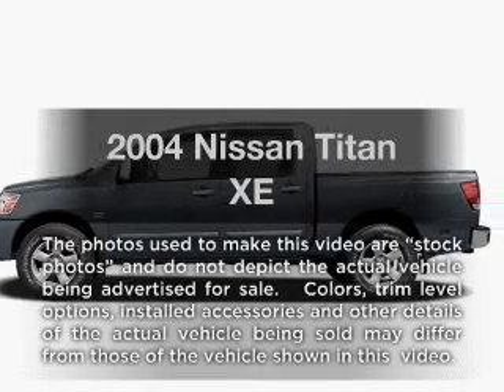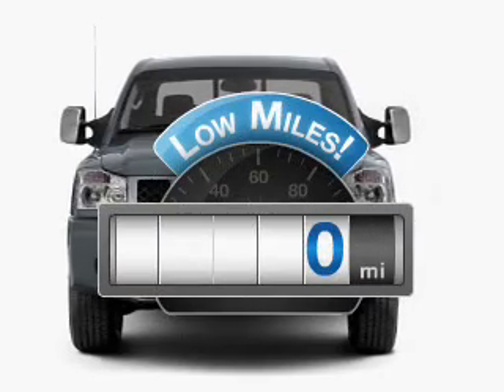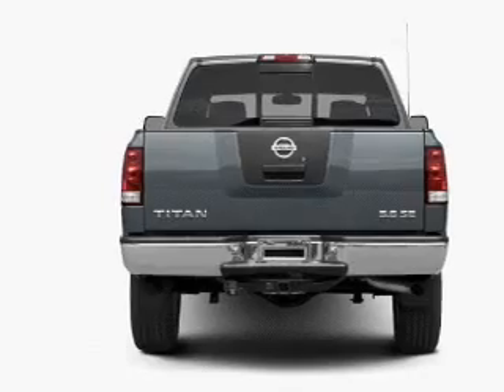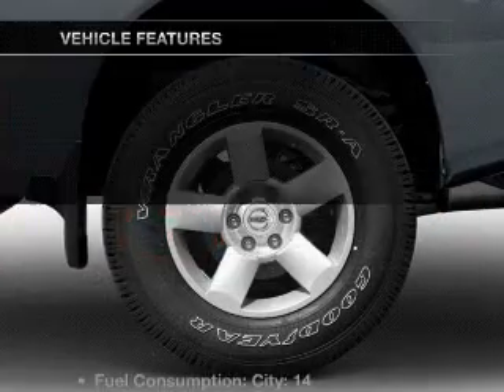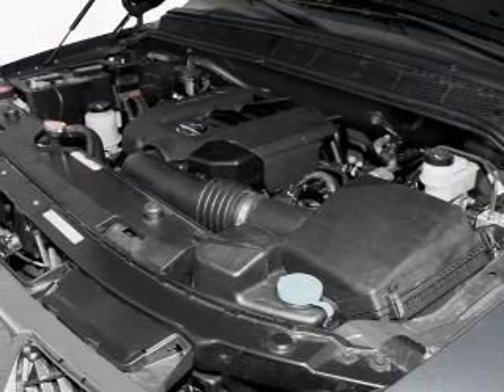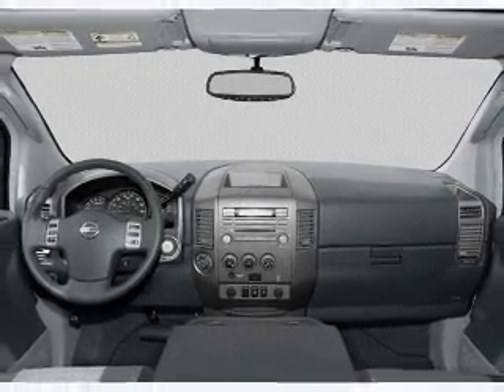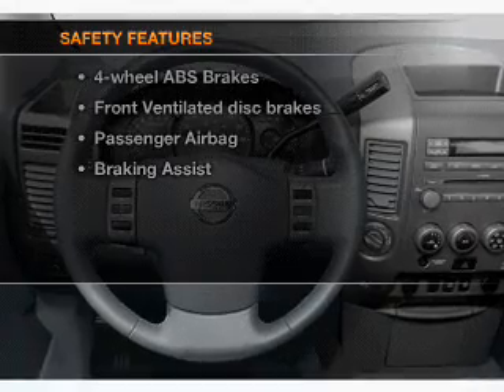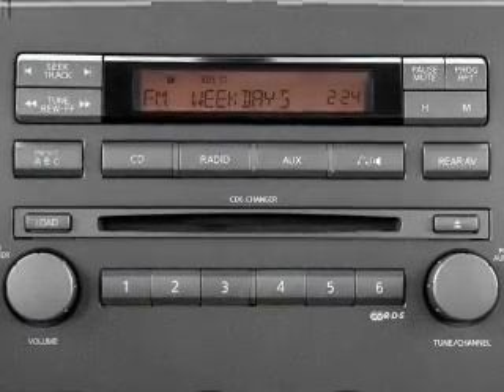2004 Nissan Titan - Newark NJ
Year: 2004
Make: Nissan
Model: Titan
Trim: XE
Engine: 5.6 liter 8 cylinder 32 valve
Transmission: 5-Speed Automatic
Color: Smoke
Mileage: 0
Address:
346 Broadway